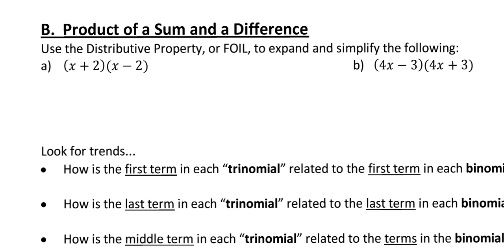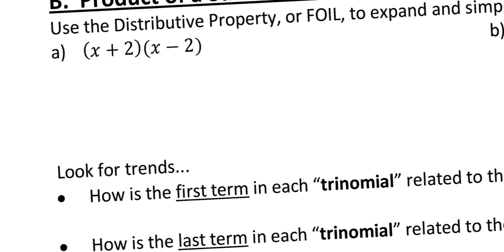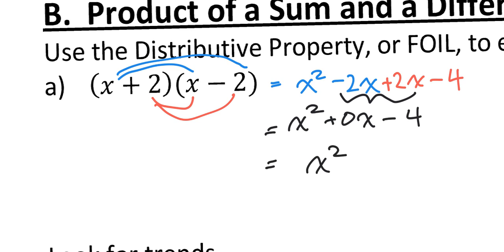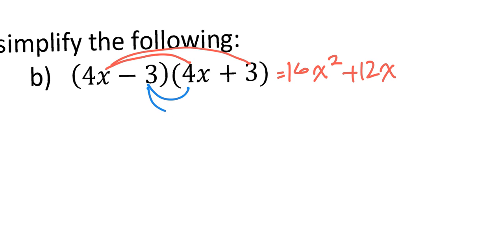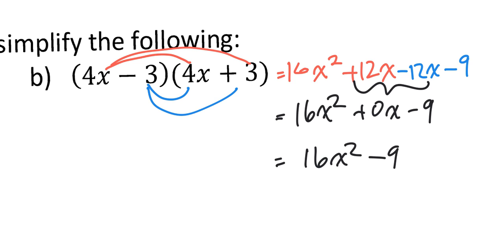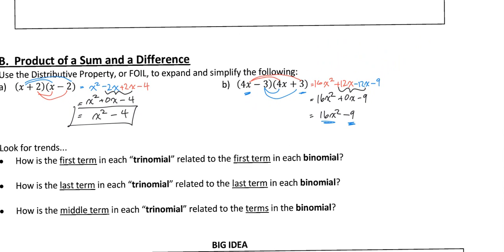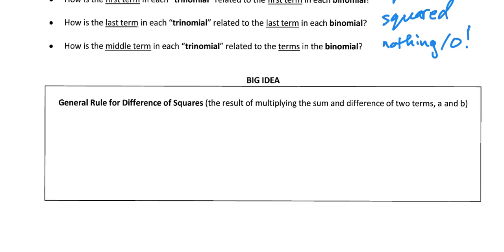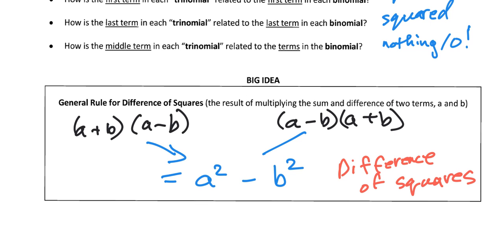MPM2D 42b Diff Squares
Multiplying Binomials
(2x-3y)(2x+3y)